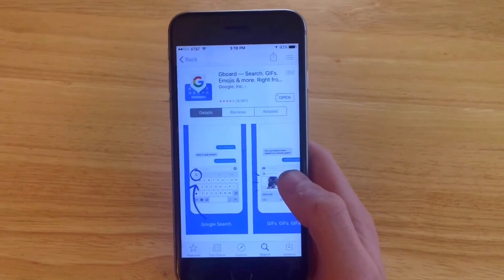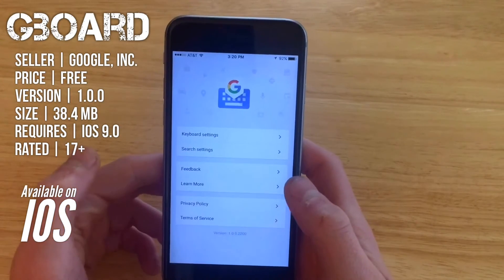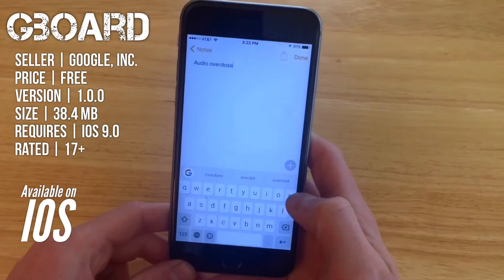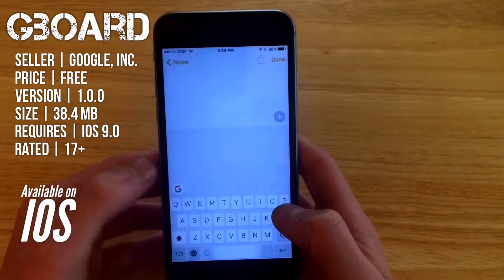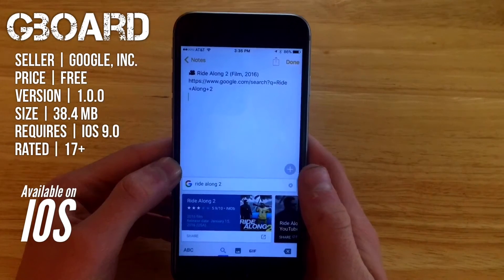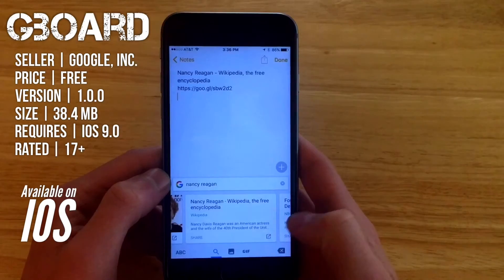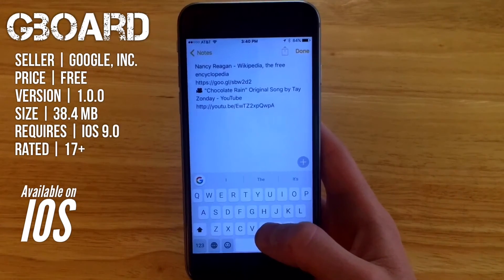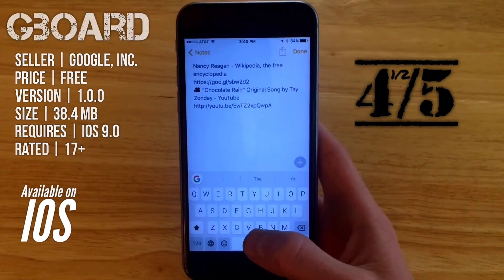Gboard | App Review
Today's Review and Walkthrough Features the Gboard App by Google, Inc.

App Info:

Seller | Google, Inc

Price | Free

Version | 1.0

Rated | 17+